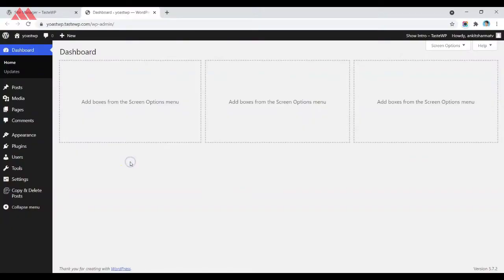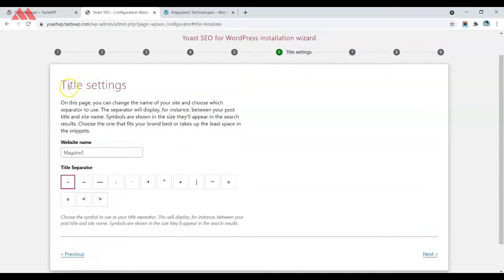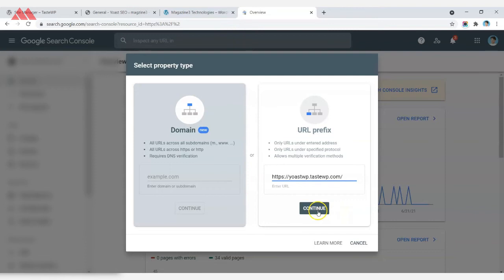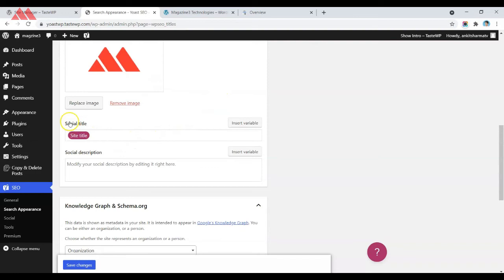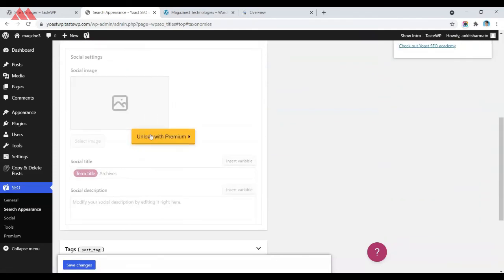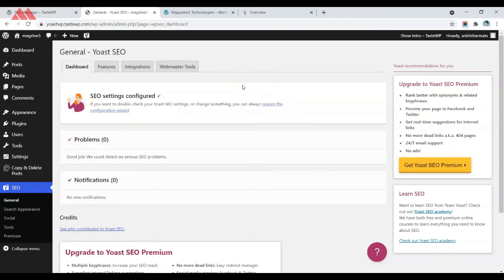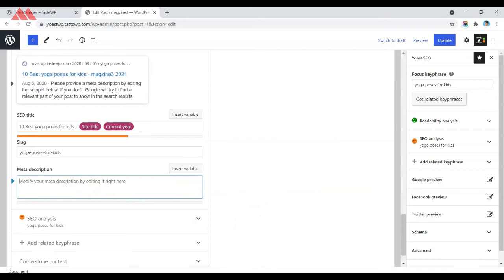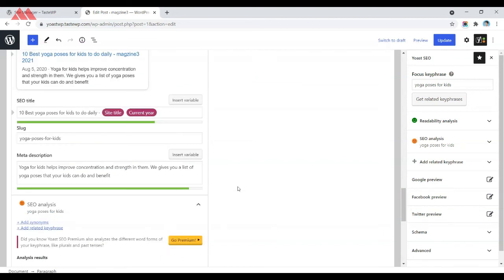Yoast SEO for WordPress - 2021 SEO Guide for Beginners using Yoast plugin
Yoast SEO for WordPress - 2021 SEO Guide for Beginners for how to use Yoast SEO plugin to SEO optimize your WordPress website.